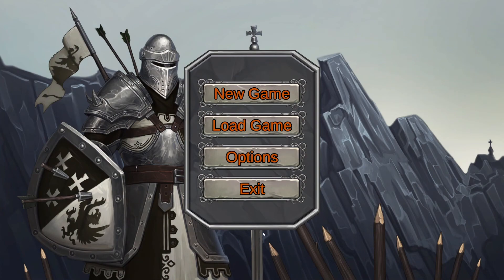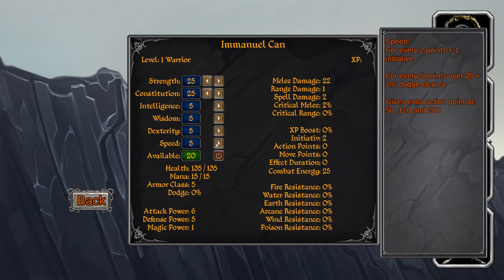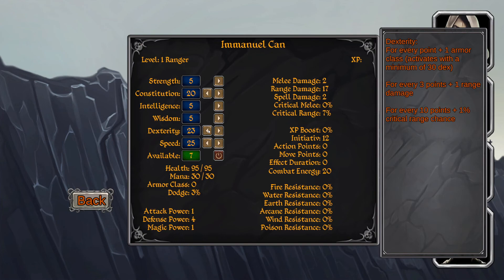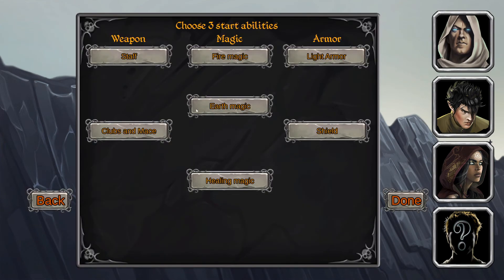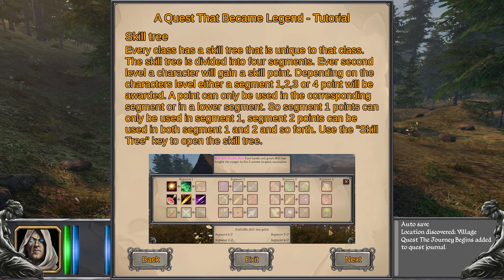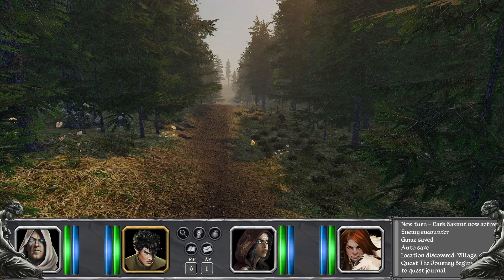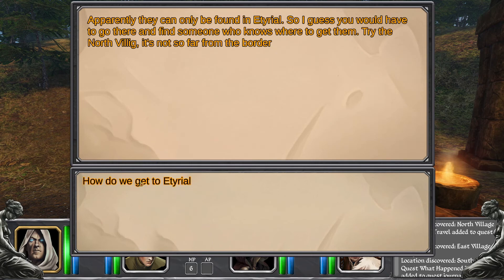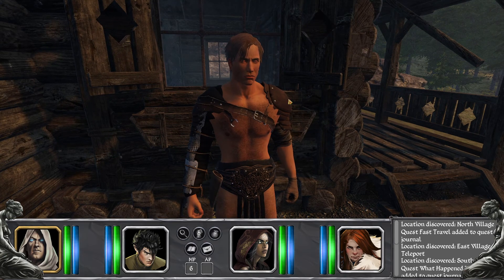Wizardry 8 - like CRPG Project - Early Alpha - A QUEST THAT BECAME LEGEND - First Impressions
A Quest that Became Legend is a new up- and coming CRPG that wants to relive the glory of the traditional RPGs with a unique story, a fun turn-based combat system and already beautiful graphics. We'll take a look at this very early version that its developer, Christian Olesen, kindly sent me to try out.
Its idea is that a young party of up- and coming adventurers goes on a quest together that starts small... but then, things start growing bigger and bigger until.. (yet to find that out).

It has six character classes of which already four are playable and we'll test our mettle against the first opponents and NPCs of a beautiful world haunted by goblins and monsters.